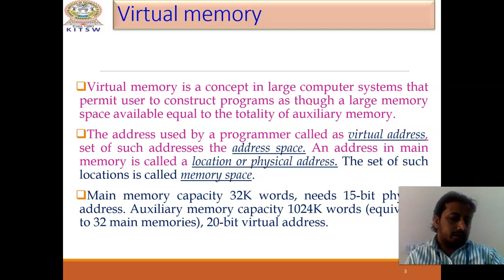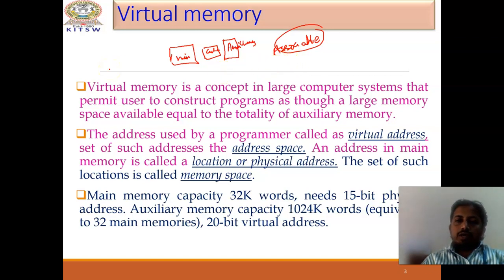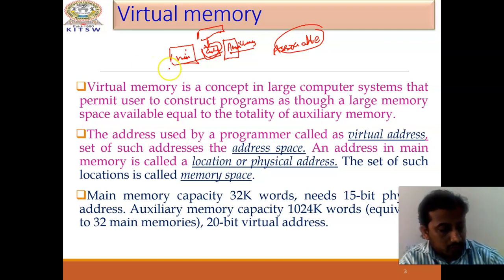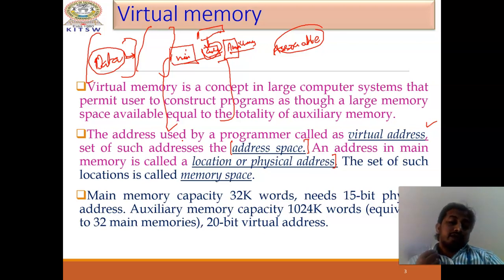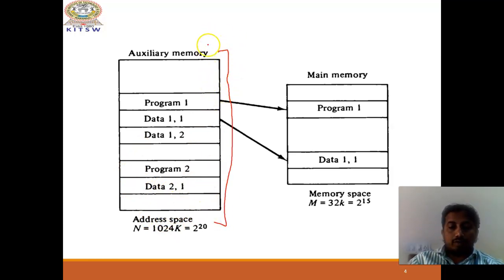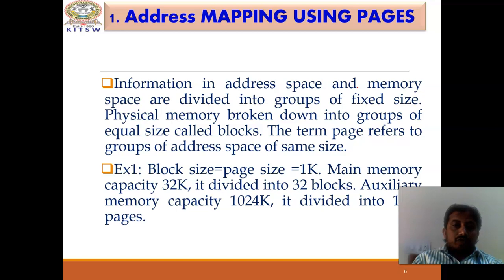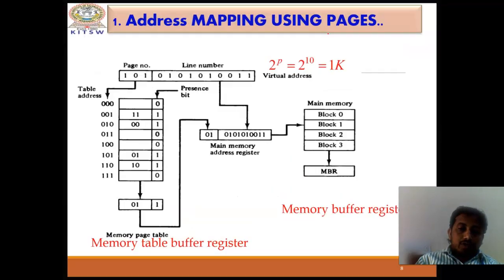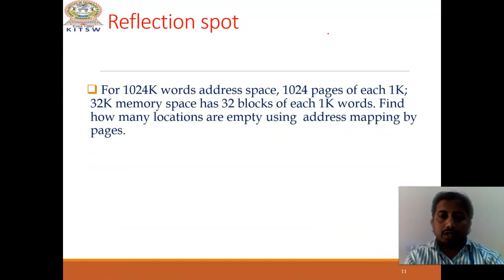Virtual Memory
Clear explanation of Virtual Memory.